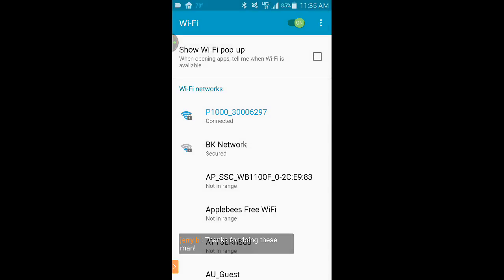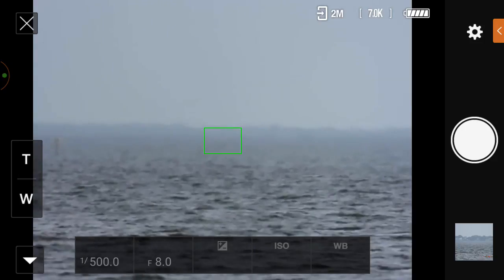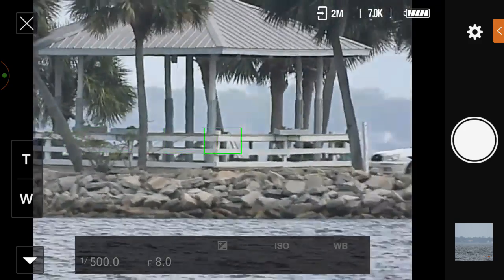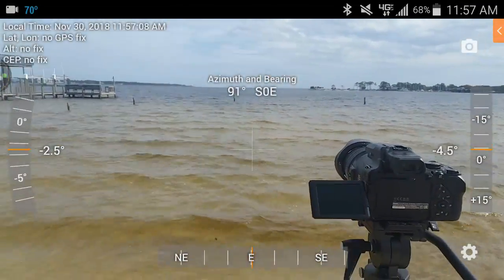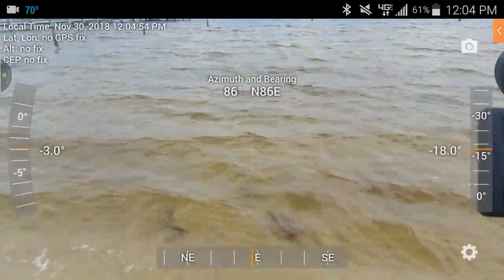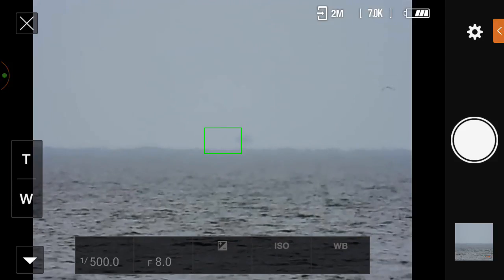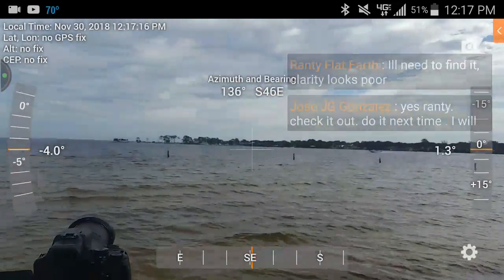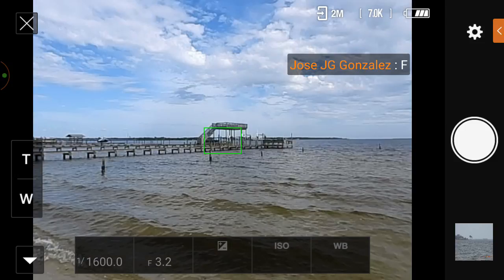live stream from the p1000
At the Choctawhatchee Bay